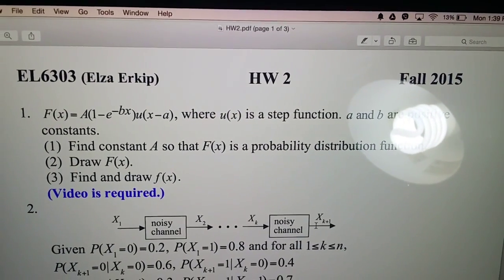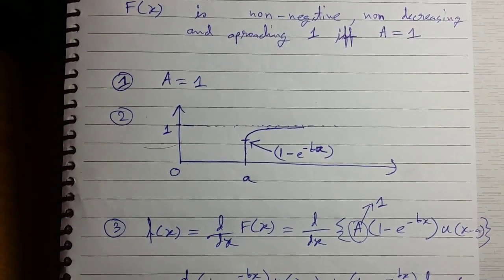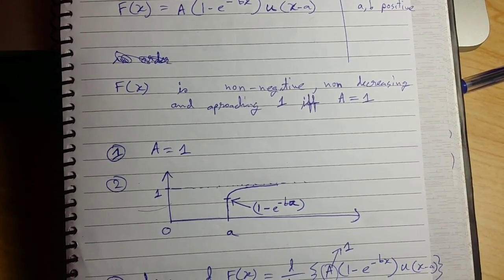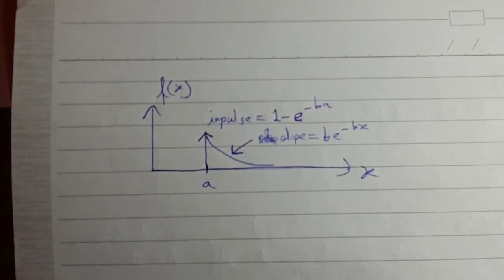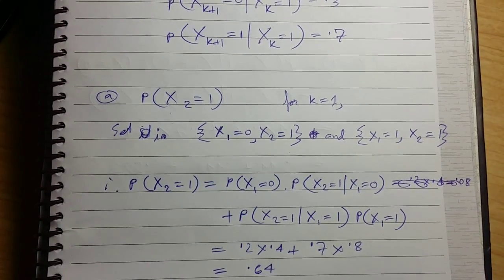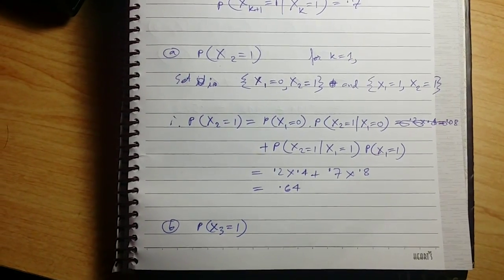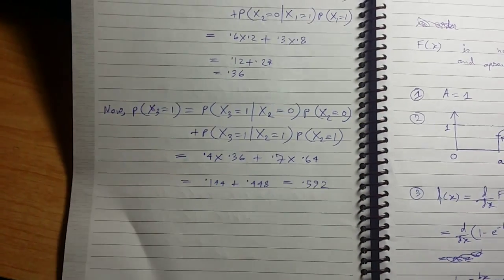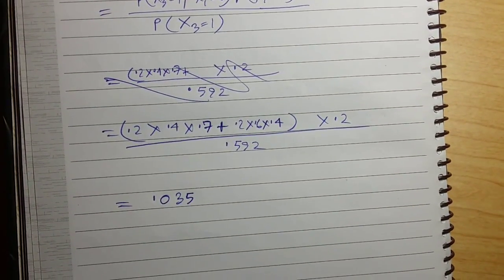Hw 2 elza